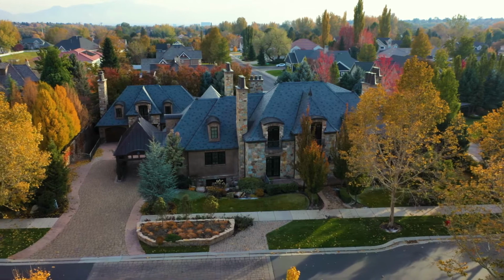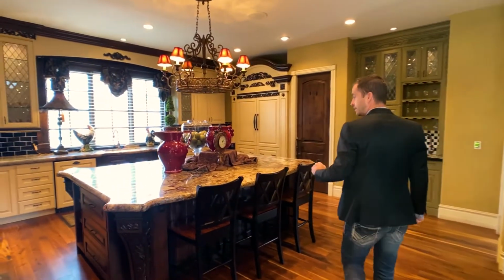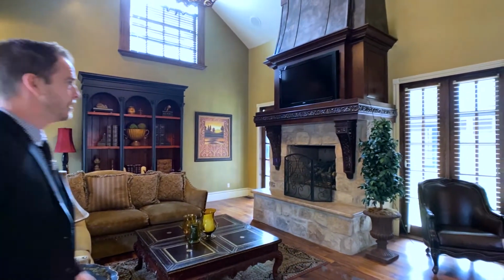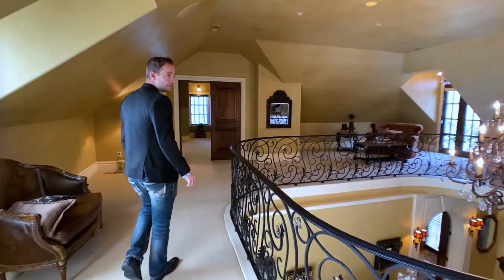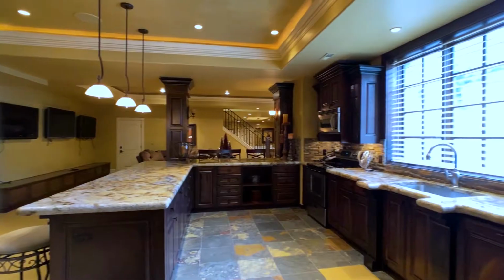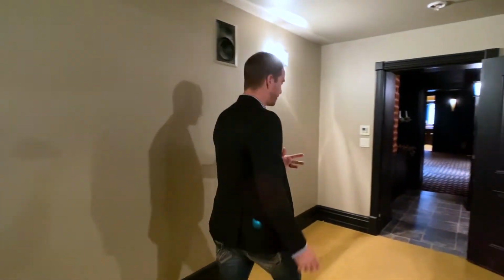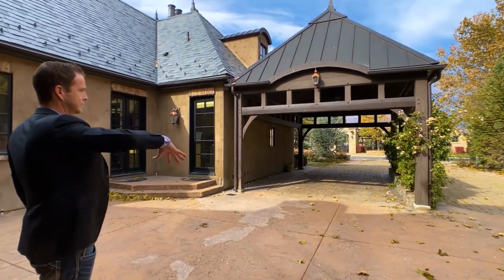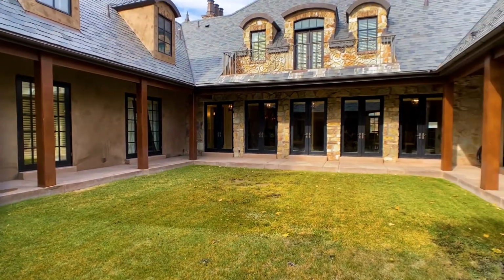223 W Stone Brook Ln Provo, UT 84604 Video Tour